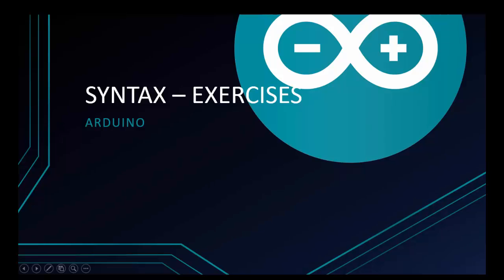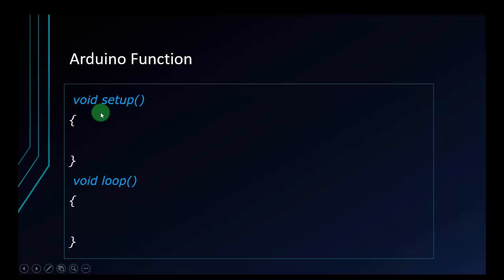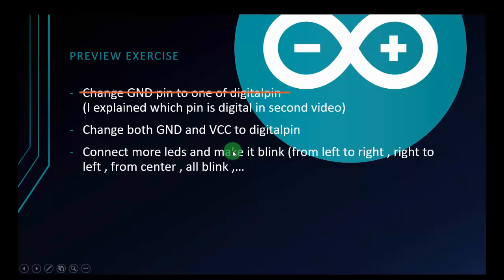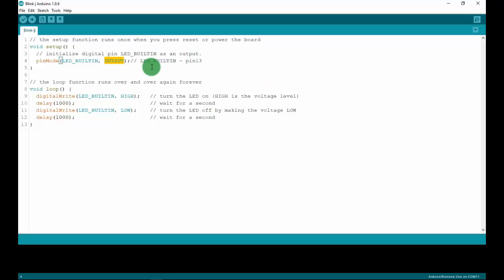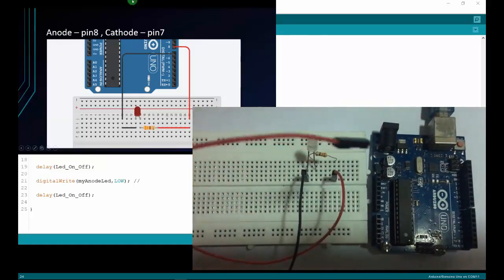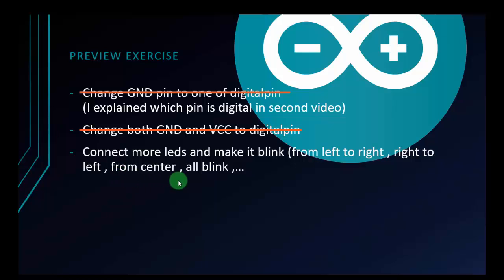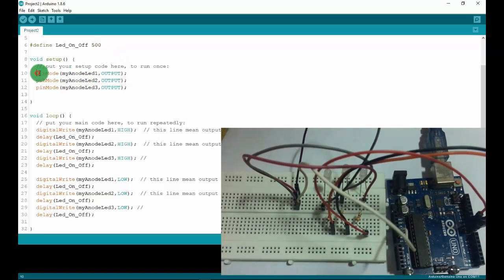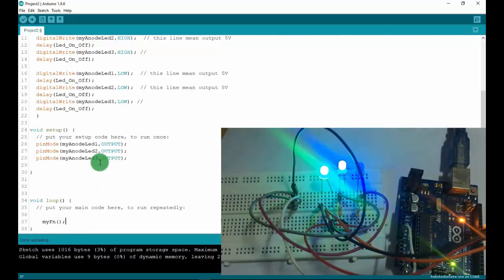Arduino Tutorial for Beginners 5 - Setup And Loop Blocks + light LEDs right to left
Welcome to this video on Arduino Tutorial for Beginners. This video shows How Setup And Loop Blocks works in Arduino programming and Arduino Basics Functions. Creating functions allows for modular program design which speeds up the programming process and makes it easy to debug and/or modify the functionality of  a program.The setup function comes before the loop function and is necessary

for all Arduino sketches
//This is a single line comment

void setup(){

// ‘setup’ is run once at the start of the program

void loop(){

/*This is the start of a multi-line comment

After ‘setup’ has completed ‘loop’ is called.  When ‘loop’ completes it is called again.

This is the end of the multi-line comment*/

//other functions can also be included

We will also see how to light LEDs right to left. We will see How to use the breadboard. We will set up the Basic LED blinking circuit on Breadboard. This is basically a SERIES circuit where the resistor and LED are wired one after another. we will also cover some exercise related to arduino which are a follows
Change GND pin to one of digitalpin
(I explained which pin is digital in second video)
Change both GND and VCC to digitalpin
Connect more leds and make it blink (from left to right , right to left , from center , all blink ,…